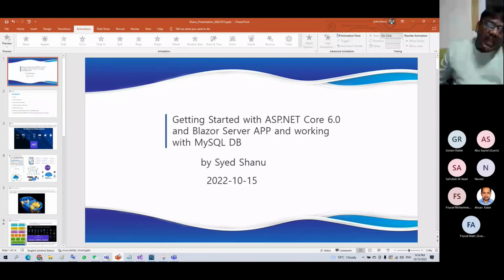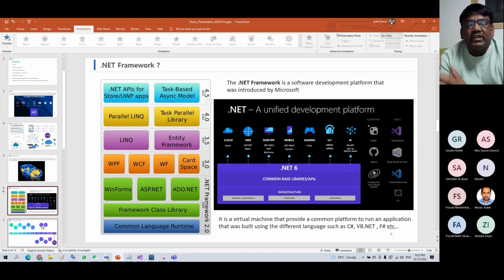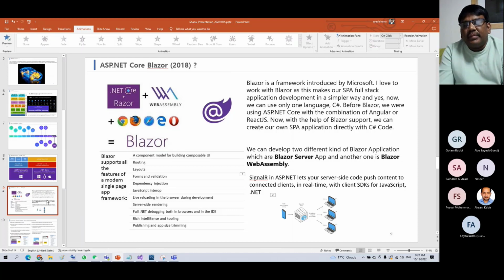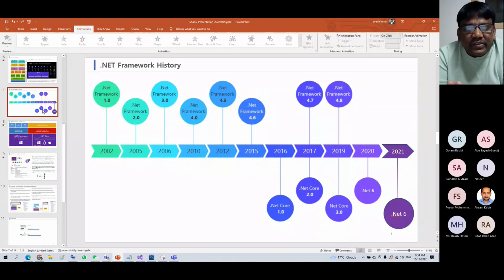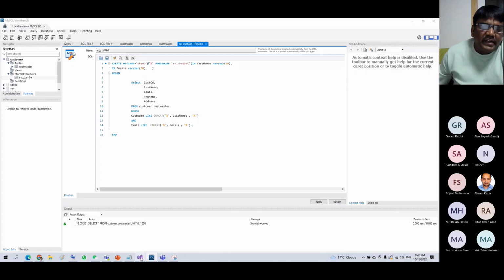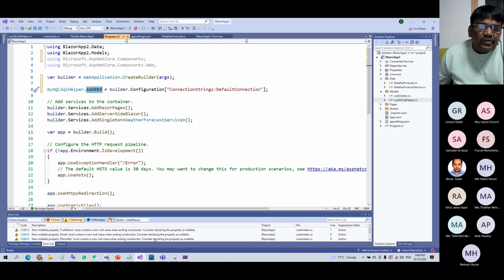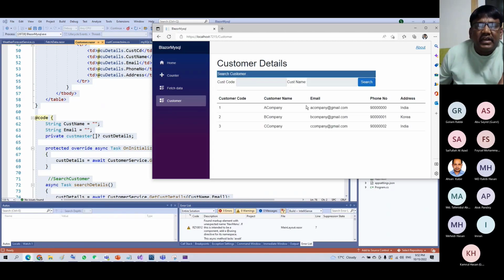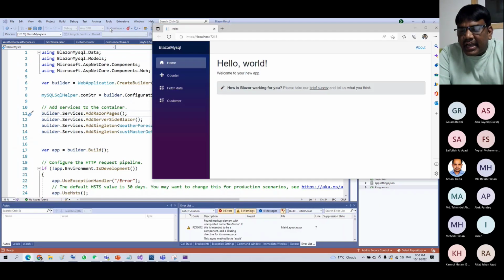Introduction to .Net 6, ASP. NET Core Blazor, Web API and MySQL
"techform technical community" - is going to arrange an event on ASP.NET Development tools & Technologies.
Sessions are focused on cutting edge of .NET tips and tricks. Focused Audience is Frontend application developer who are working on Microsoft Development stack.
Speakers are joining from different parts of the world. Real life experience and working expertise will be demonstrated with audience. This event is initiated locally but to keeping in mind to make a cool developer network with the professionals around the globe.
Learning ,sharing & Connect are the moto of the events. Making a good community to help each other’s through knowledge sharing.

Session : "Introduction to .Net 6, ASP. NET Core Blazor, Web API and MySQL"
Speaker : Syed Shanu